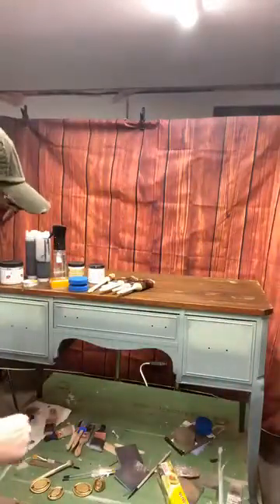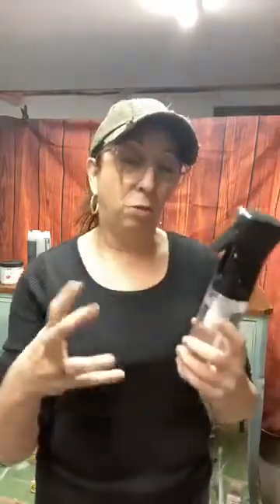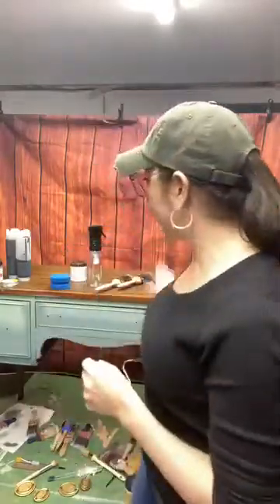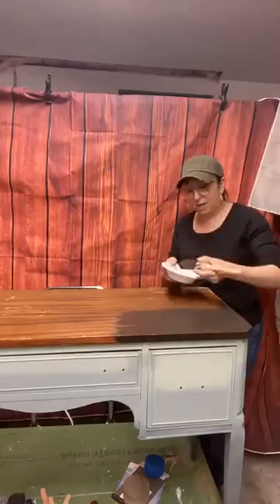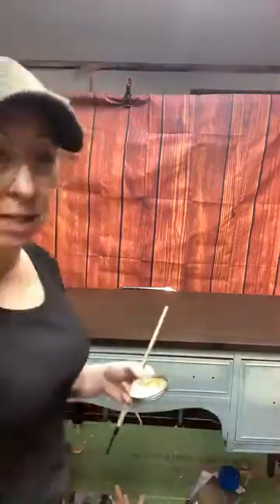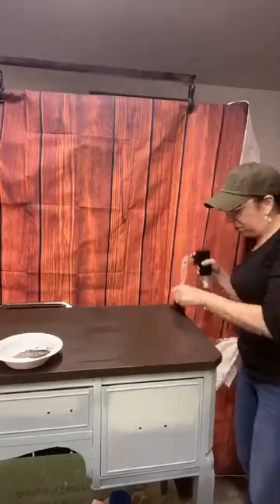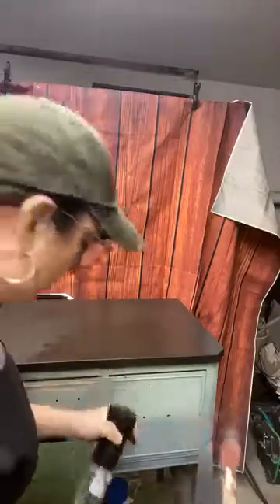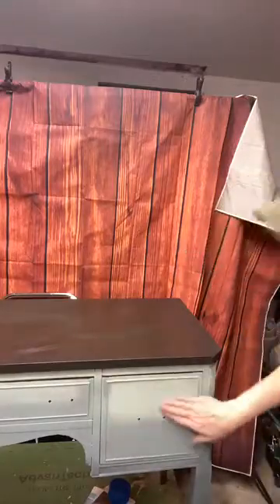First Live! Blending Buffet Top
First Live for JJ Bean!  Blending a buffet top